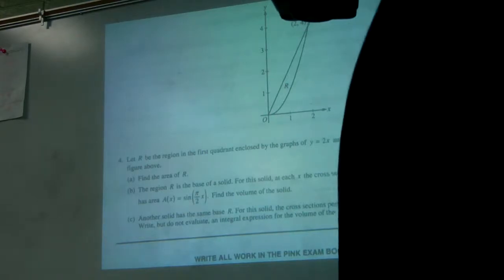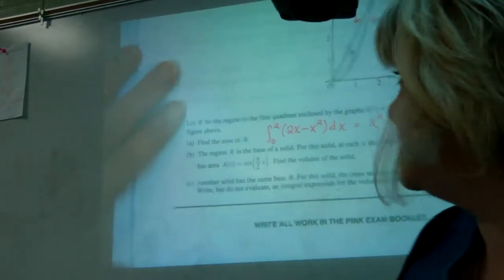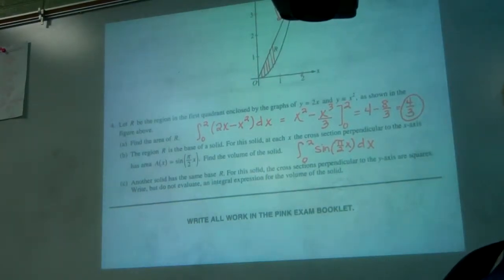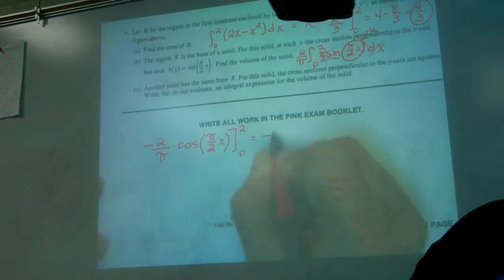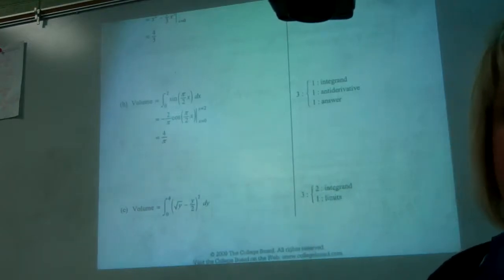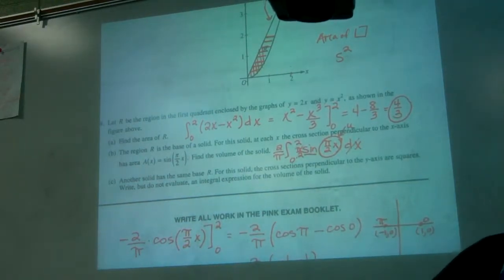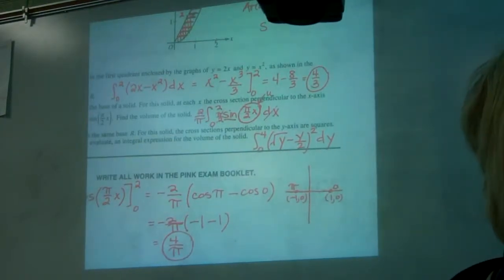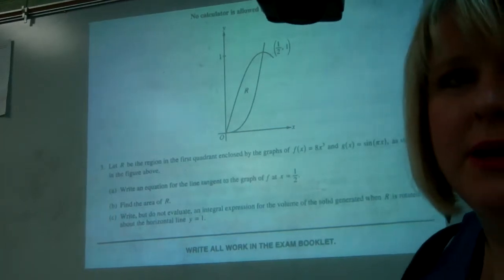2009 FRQ 4